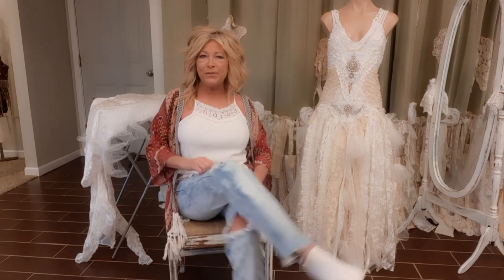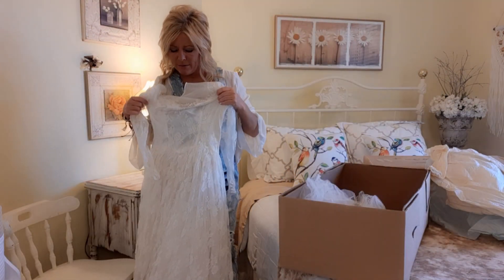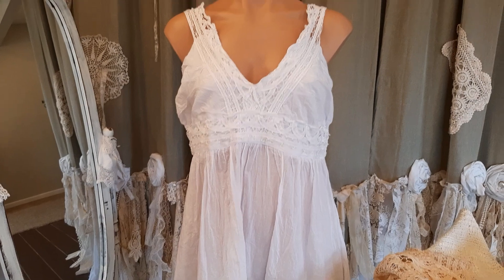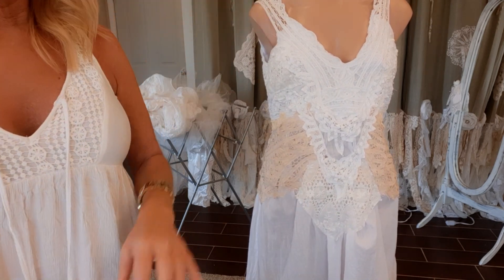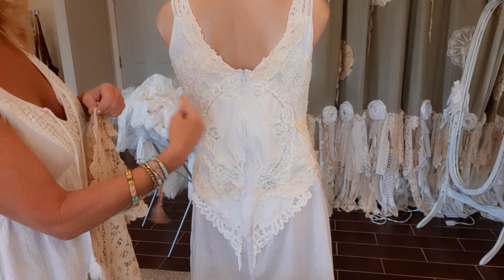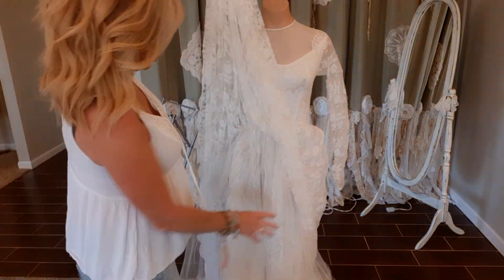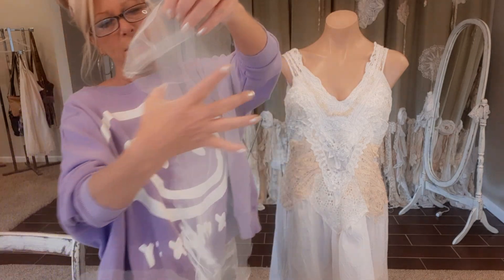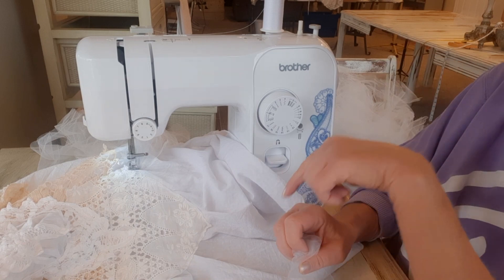DIY! How to make your own boho wedding dress from thrifted items.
This video shows you step by step how to make your own stunning, one of a kind, boho wedding dress on a dime using thrifted items!

* MY ETSY SHOP

LINKSTO ITEMS I USE IN MY SEWING ROOM:

Brother sewing machine

Pink power electric scissors

Rotary cutter and mat set

Fiskars sewing scissors

"I am a participant in the Amazon services LLC associates program, an affiliate advertising program designed to provide a means for me to earn fees by linking to amazon.com and affiliate sites."